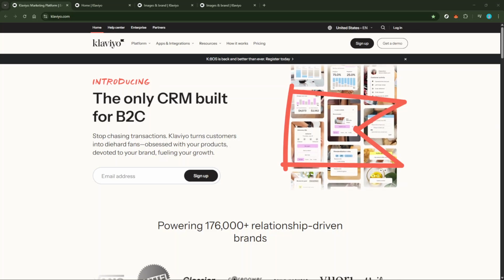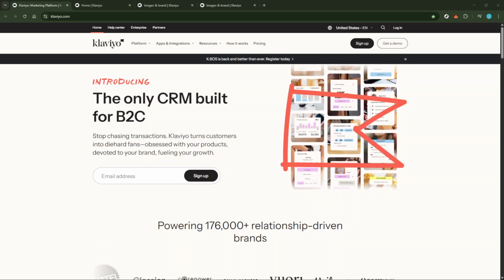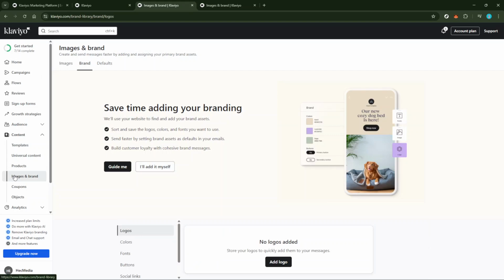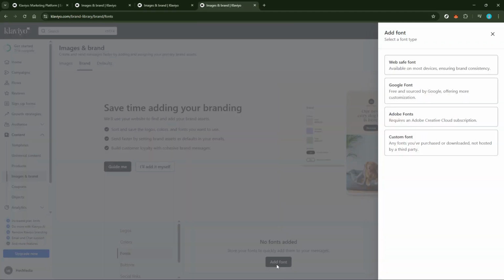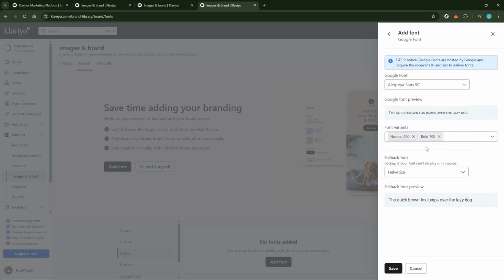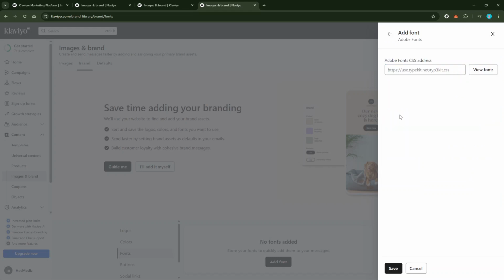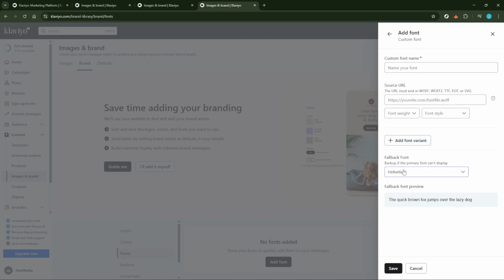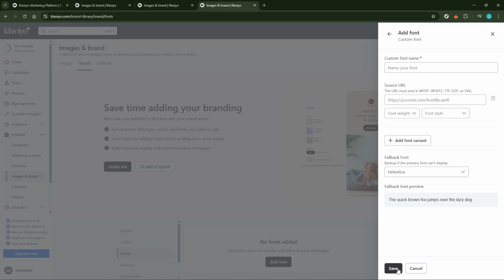How To Add Custom Fonts Into Klaviyo [2025 Guide]